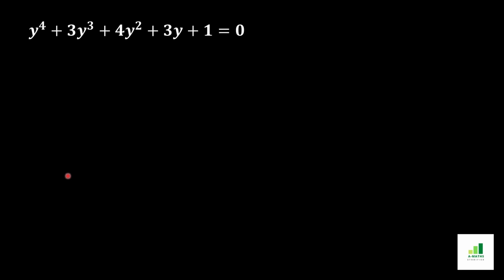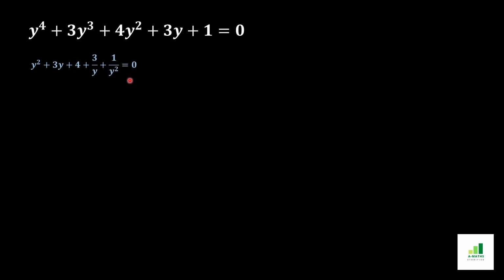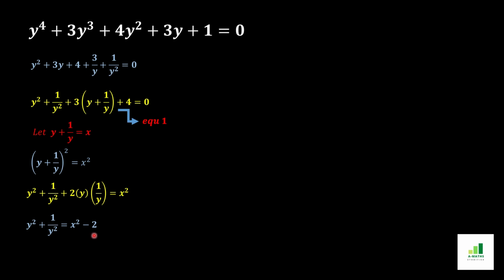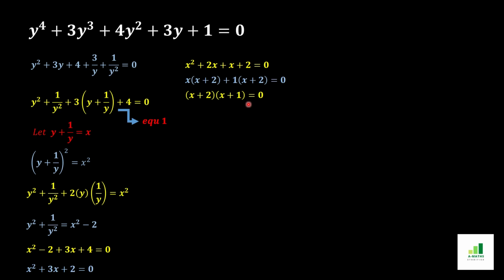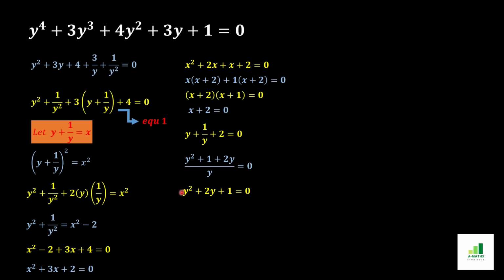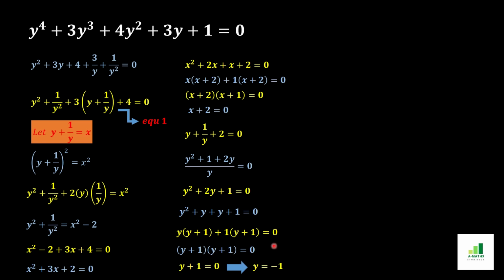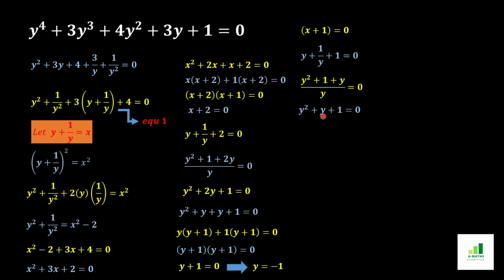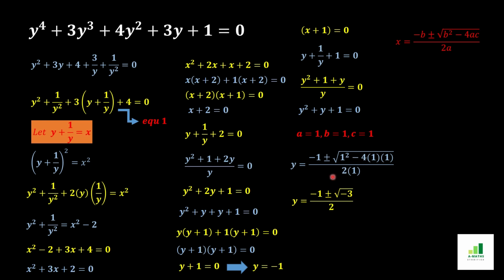Olympiad Challenge | junior math olympiad 2022| Math Olympiad Preparation |No Calculator | A-MATHS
This tutorial demonstrates "How to Solve The Singapore Olympiad for junior math olympiad problem with solution"